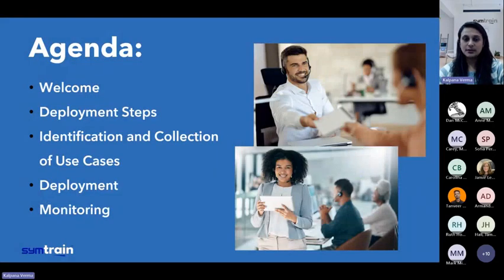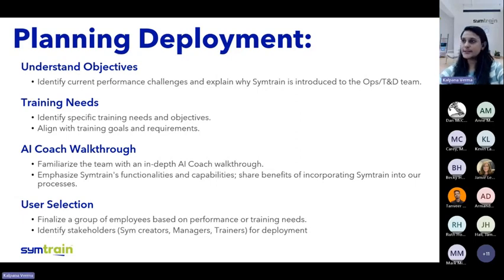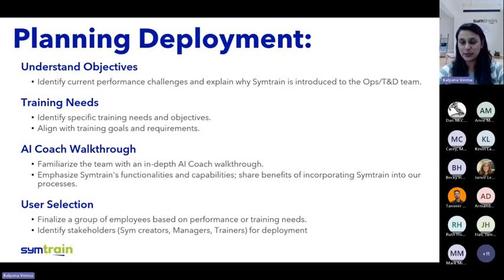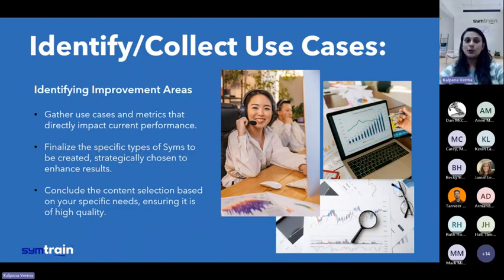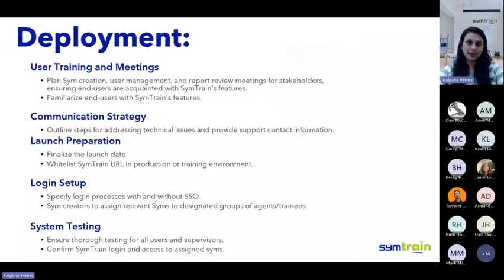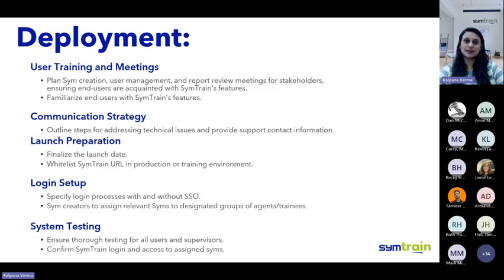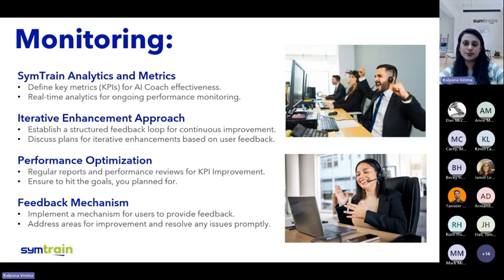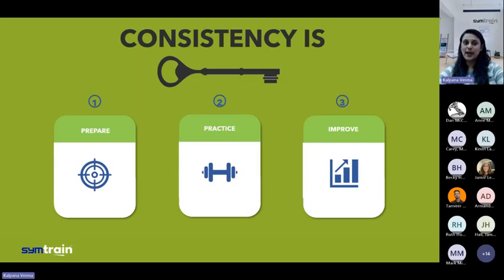Tips and Tricks: Successful Deployment of SymTrain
This session focuses on the strategic aspects of deploying and launching SymTrain. Participants will get key steps and considerations necessary for solution orientation and successful integration into their training programs.